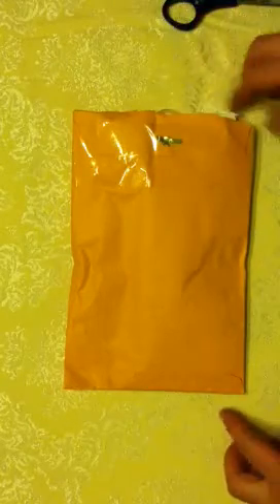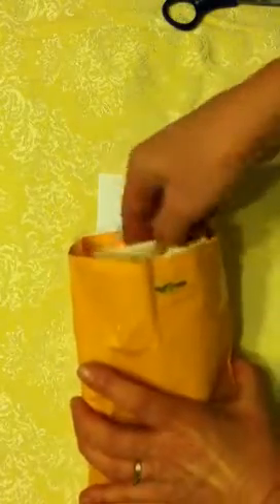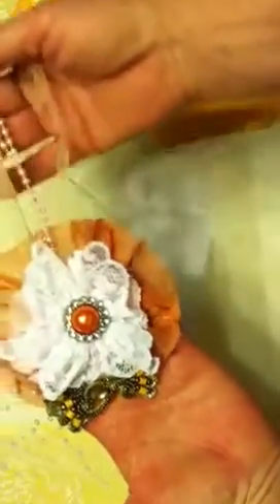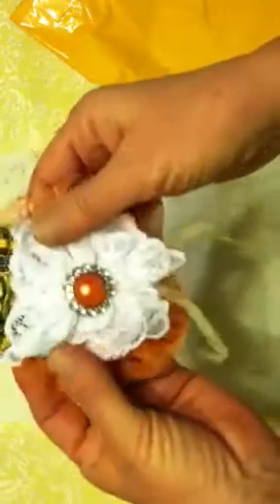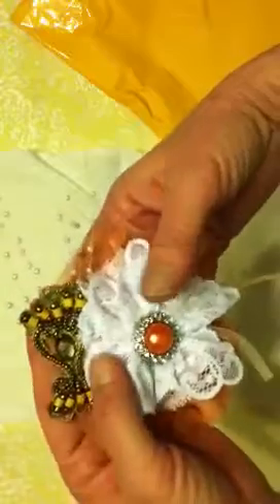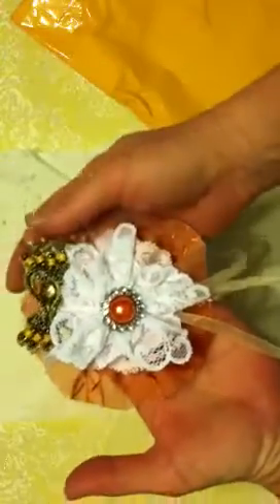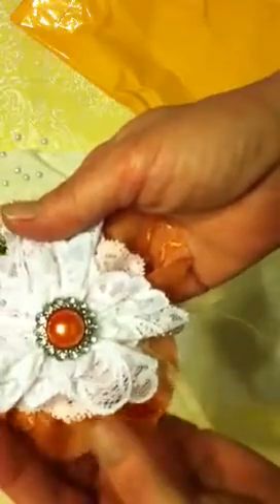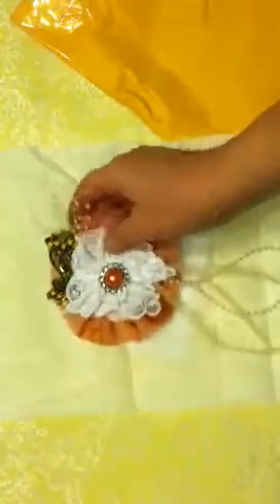My swap from Kimmy Ward, Thanks :)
Beautiful flower I received from Kimmy for Amanda's tag swap :)  Sorry for the dogs barking for a few seconds.  I usually wait until the dogs are sleeping before I do a video, but my Dad was like a kid at Christmas and couldn't wait to open it and see what we got :)  tfw, and Have an Outstanding Day :)  amy